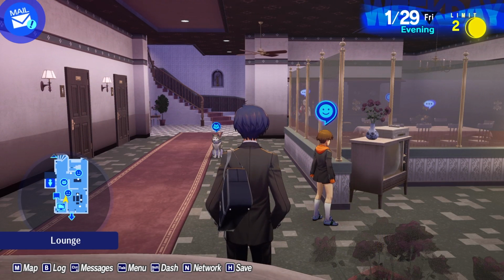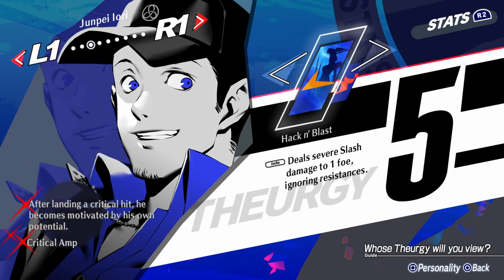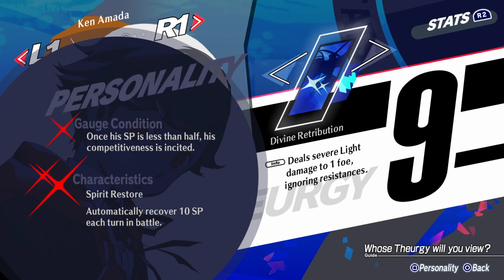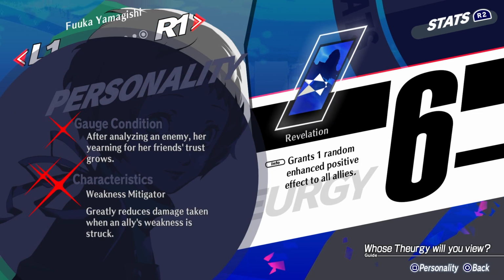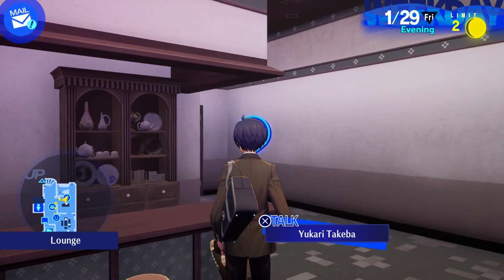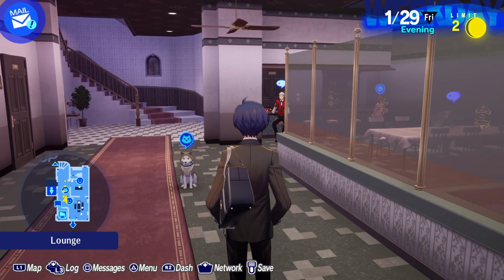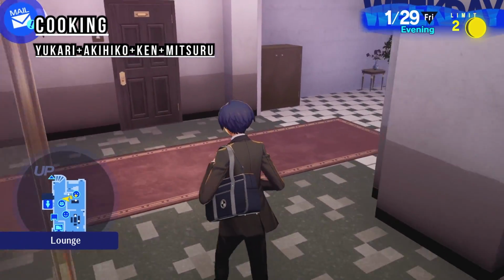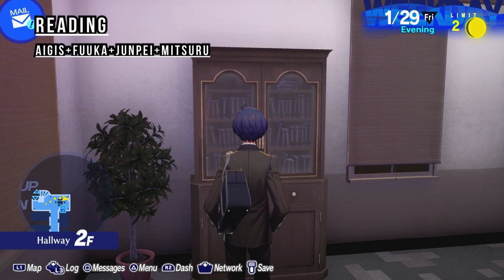How to unlock combat characteristics in Persona 3 Reload!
00:00-intro

00:14-What is it?

00:30-What each character's does

02:50-How to get them

Persona
Atlus
Shin Megami Tensei
Metaphor
Refantazio
Re:Fantazio
Metaphor Refantazio
Metaphor Re:Fantazio
Persona 3
Persona 3 Reload
Persona 4
Persona 4 Golden
Persona 5
Persona 5 Royal
Persona 5 Strikes
Persona 5 Tactica
Persona Dancing
SMT
SMT V
Persona Tips
Persona Guide
JRPG
Persona Game